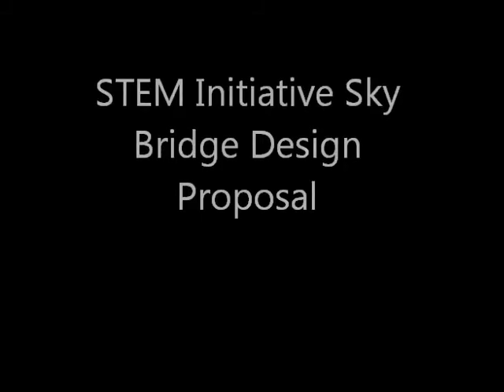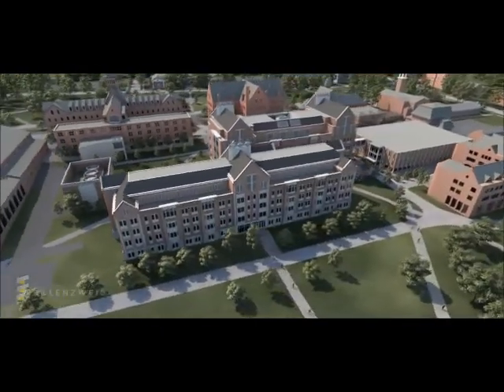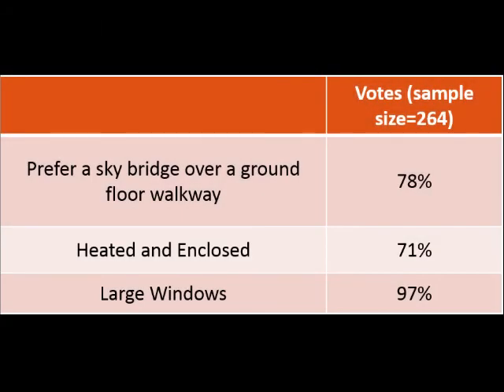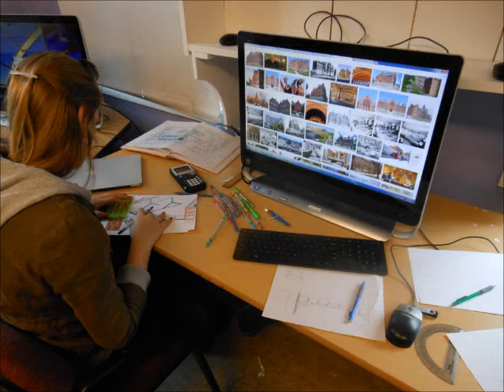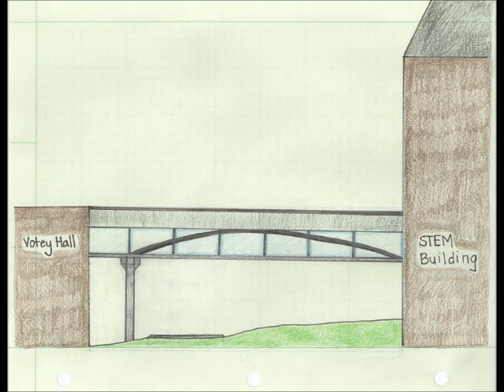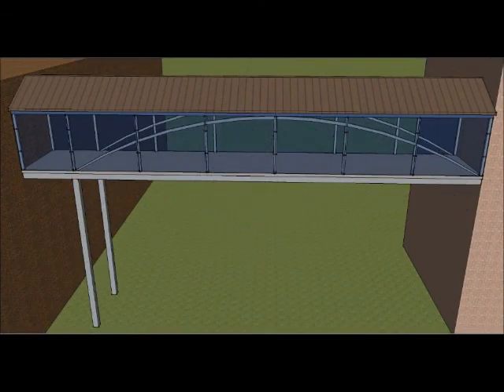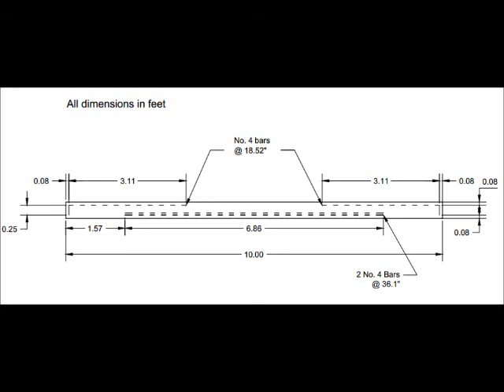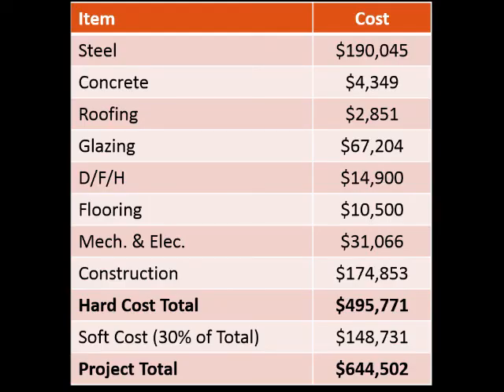STEM Initiative Sky Bridge Proposal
University of Vermont's Civil and Environmental Engineering Senior Capstone Design Project presented by Christina Bednarek, Monica Dahlgren, Haley Francis, Agim Kotaj, and Francis Meisenbach.